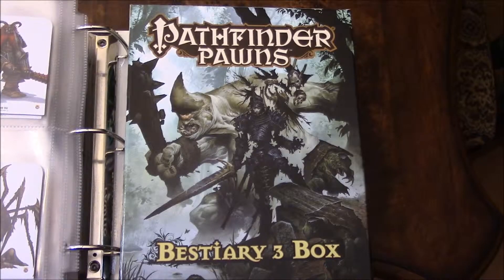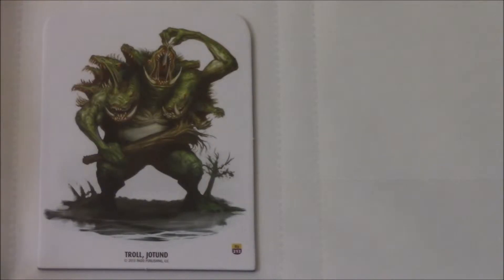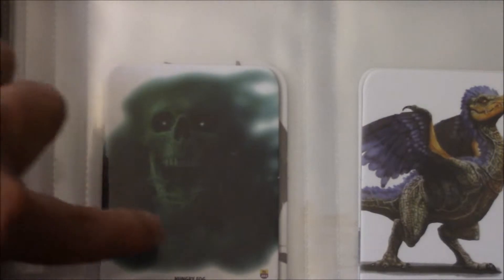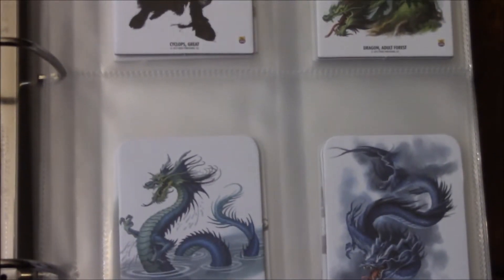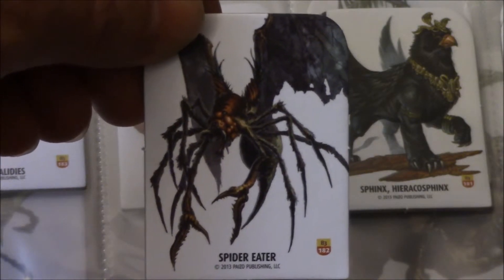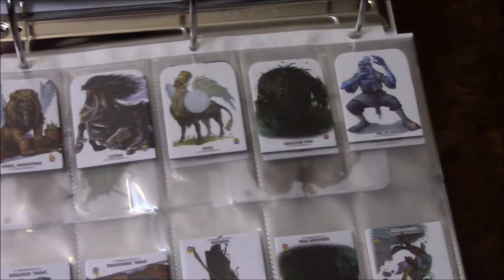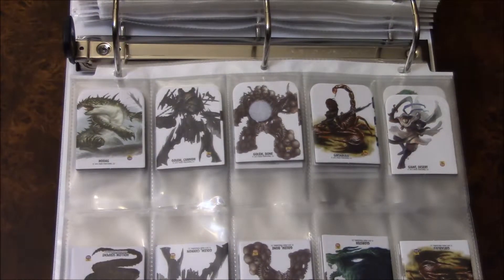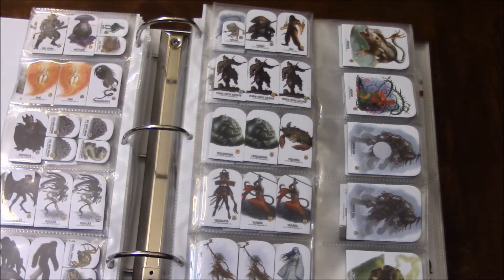Bestiary Box 3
Quick review of Bestiary Box 3 by Paizo Publishing